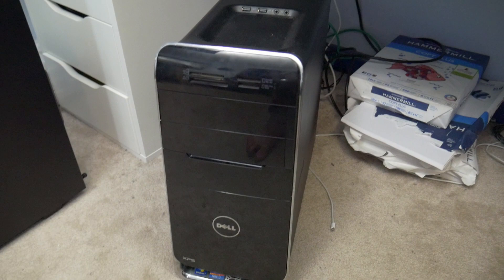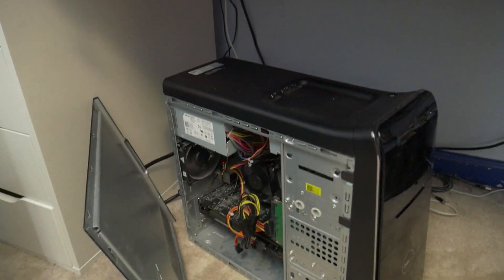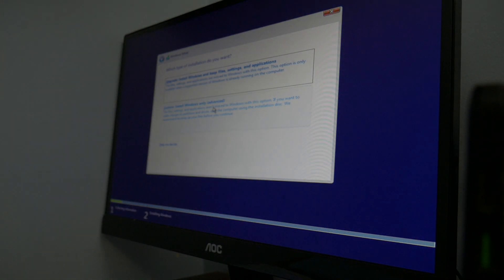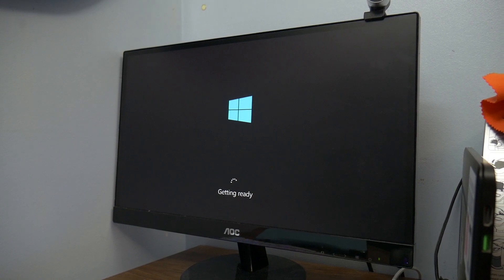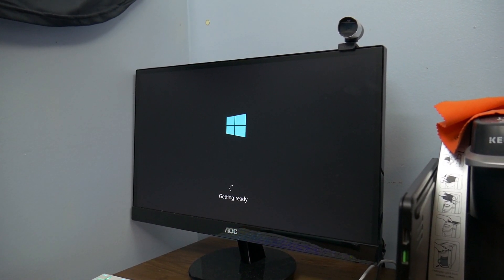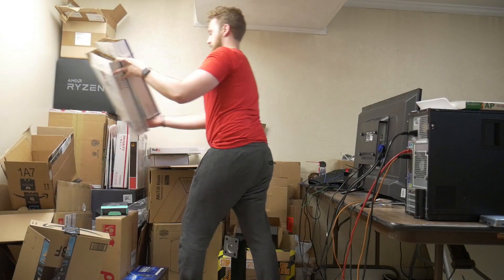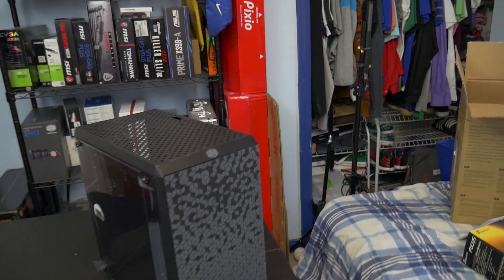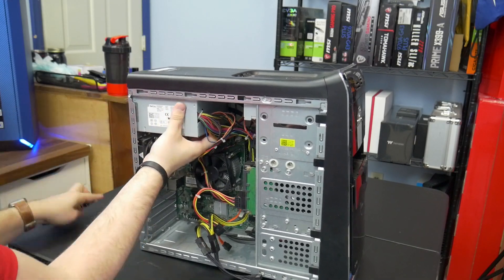Free Gaming PC Build 2018 - Specs & Case Swap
A friend of ours had a friend who was giving away his old desktop which packed a lot of awesome specs. Special thanks to him for donating it to the channel! We are going to transform this thing into a very capable micro atx build. This is part one!